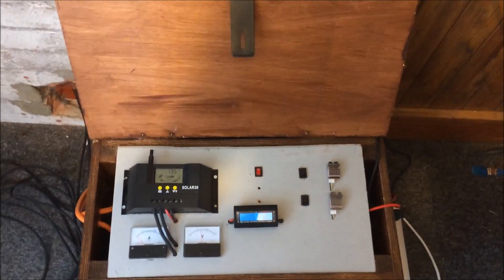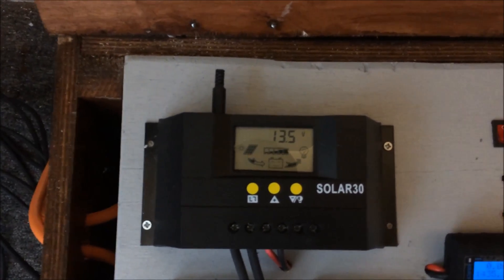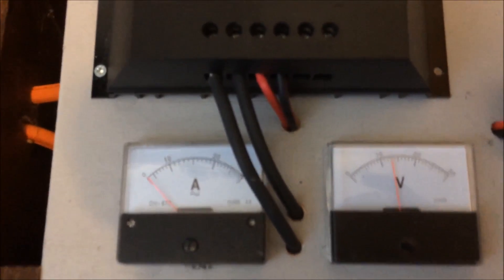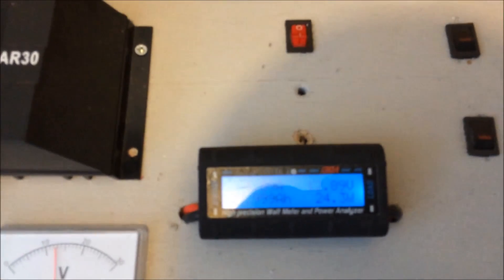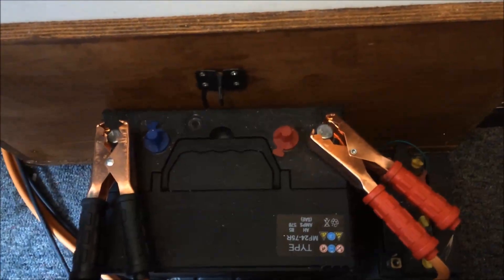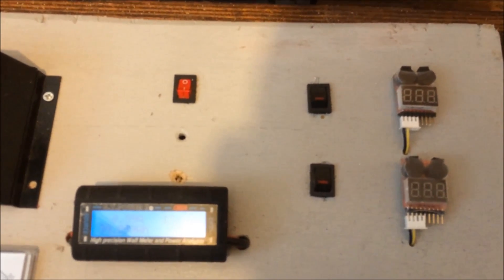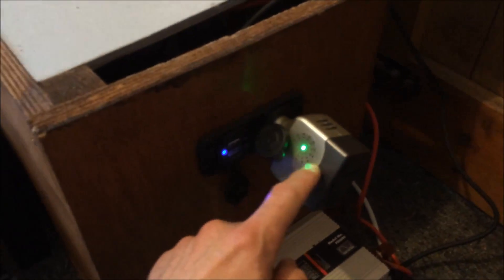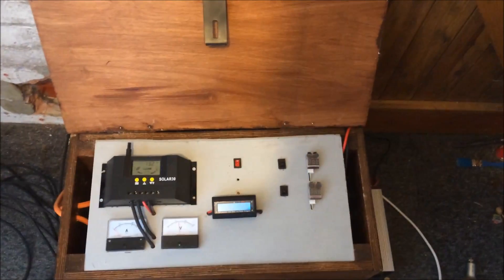Solar Portable Power Backup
Here is my portable solar backup setup. Running off 180 watts of solar panels using a PWM solar charge controller integrated lithium ion batteries and external lead acid battery. Fully portable power on the move, that was the idea when I designed this and it has delievered time and again. I have now made a few custom setups for friends who liked its features. A really handy thing to have and can enlarged as required. I use analog amp and volt meters as a backup if the GT Power monitor fails or burns out. This system is fully protected from surges by currently 30 amp bullet fuse in case of errors. Each circuit then has another fuse to ensure its safe for domestic use, camping or anything else.